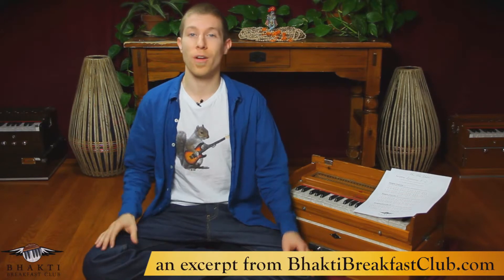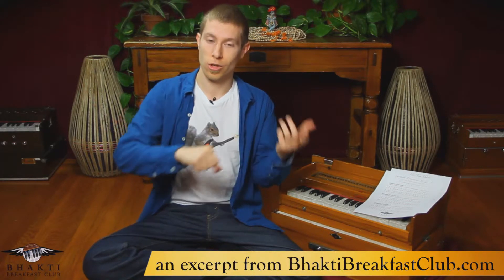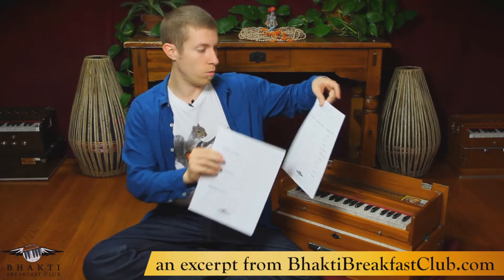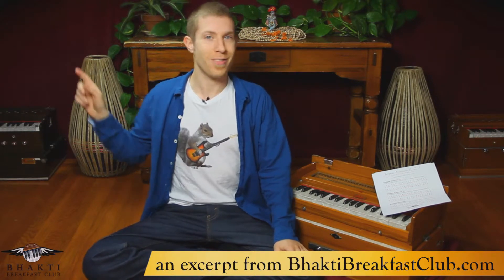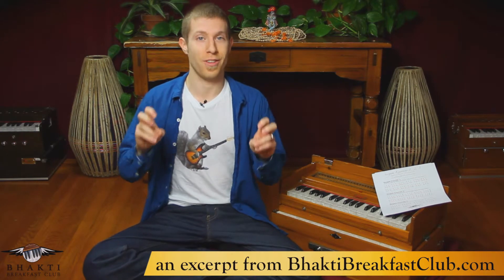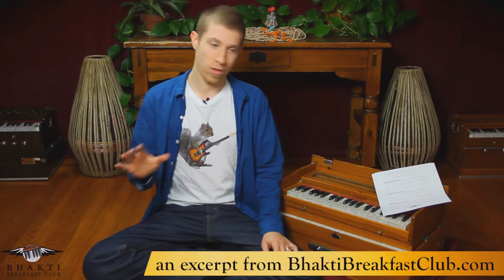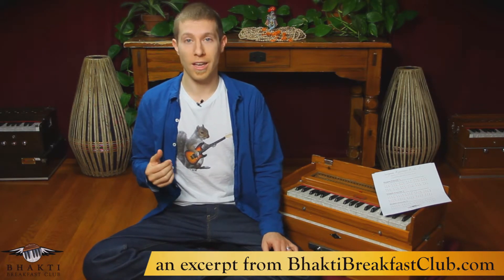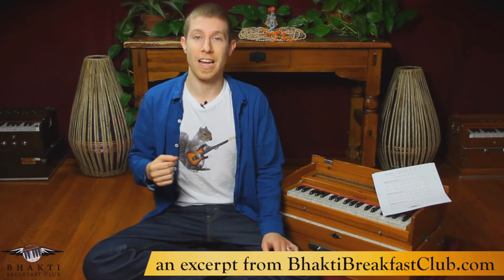Harmonium 111 - Further into Sargam - in the Bhakti Breakfast Club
- Take your new sargam skills a bit further, by learning two new sargam music exercises as well as the Ten That Scales of Indian music, the basis for all kirtan melodies.